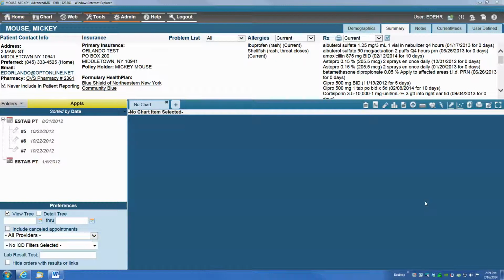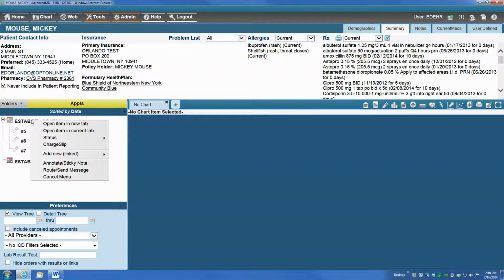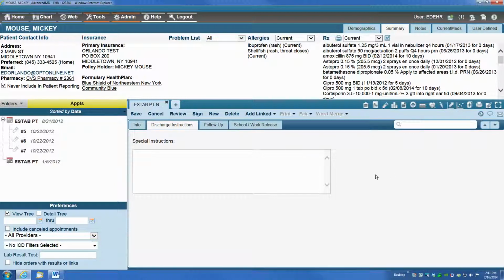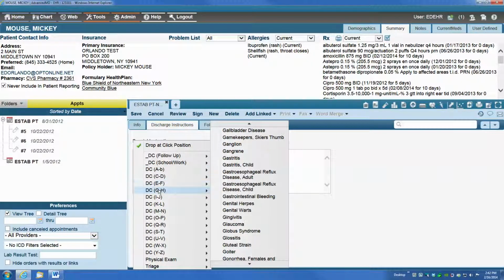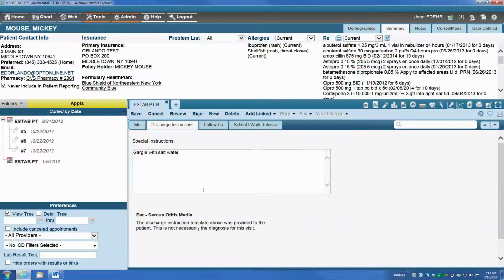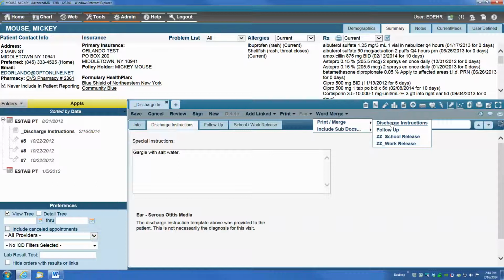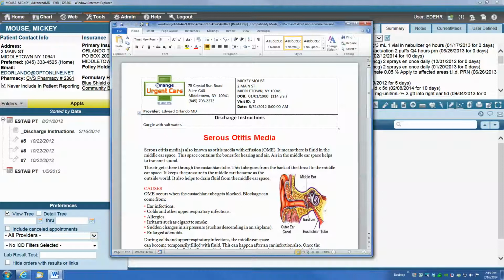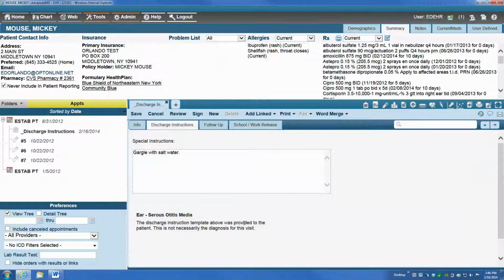AdvancedMD - 10. Patient Discharge Instructions